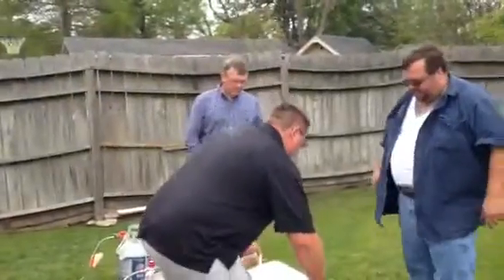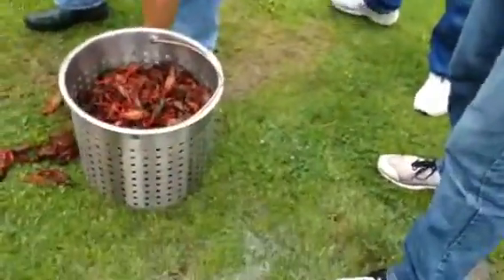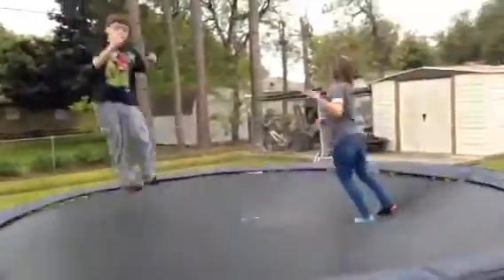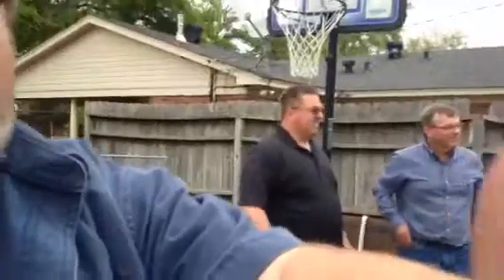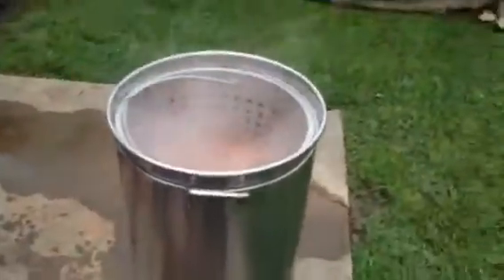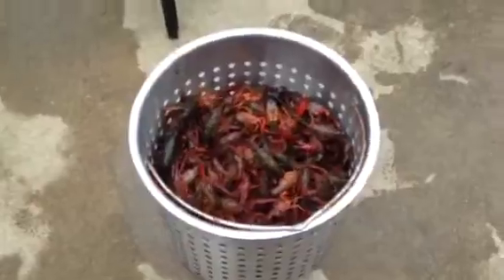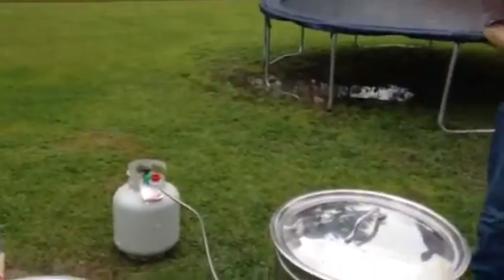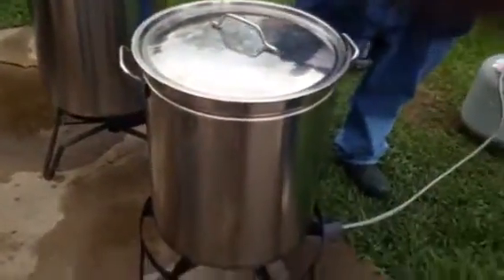4/16/2016 Family/friend crawfish boil